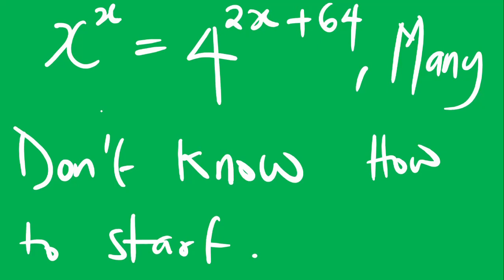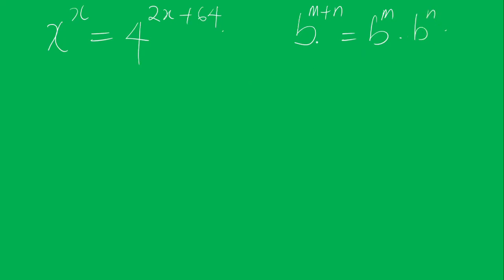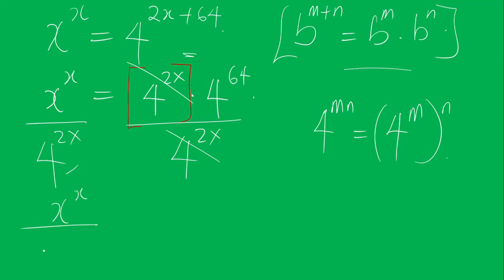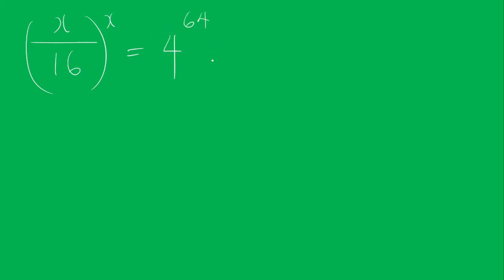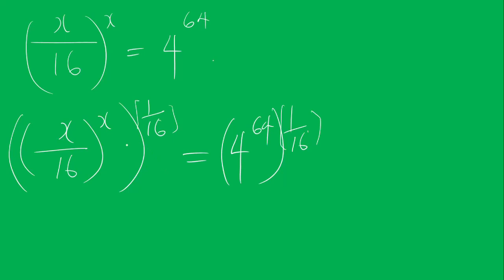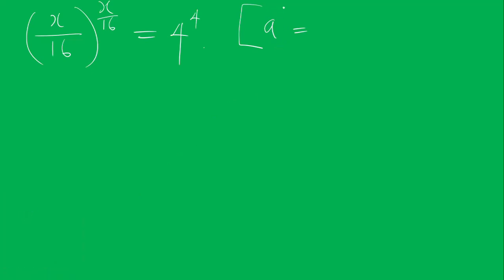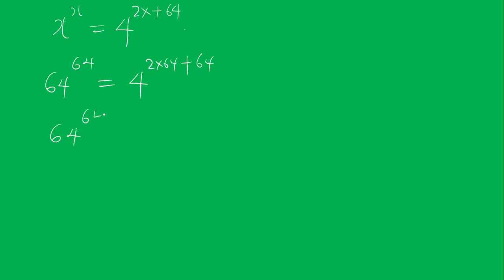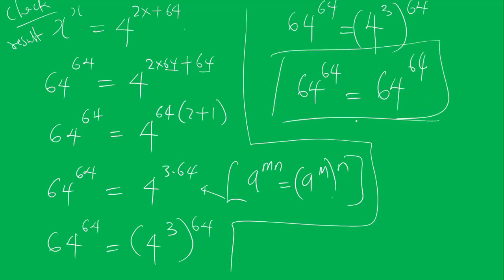Nice Algebra math simplification | find the value of x |nice exponential math trick | Olympiad math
Nice Exponential Math simplification | Find the value of X